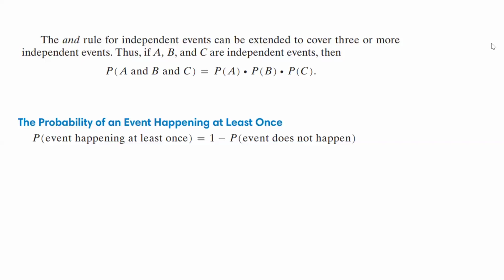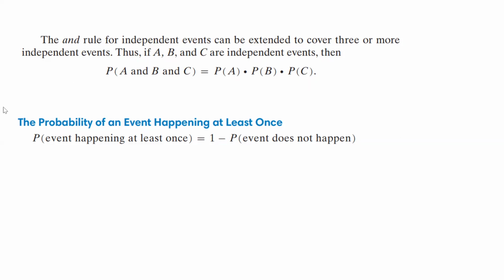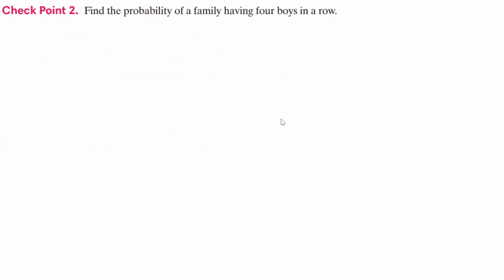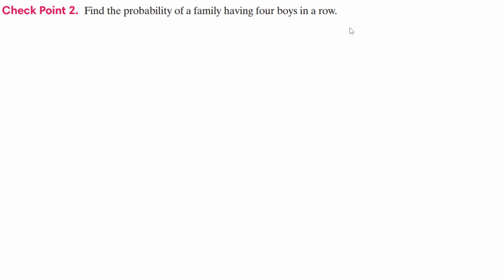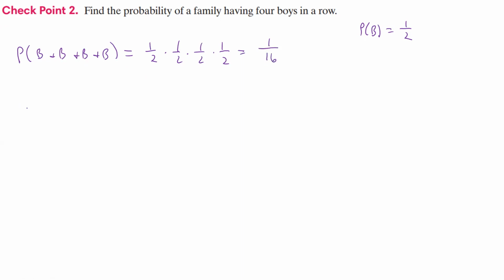11.7 Pt II